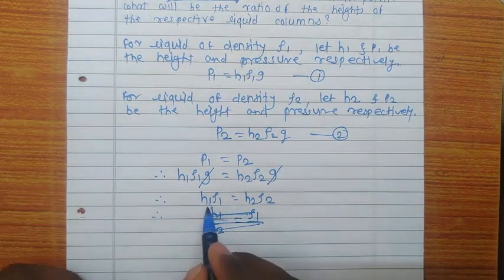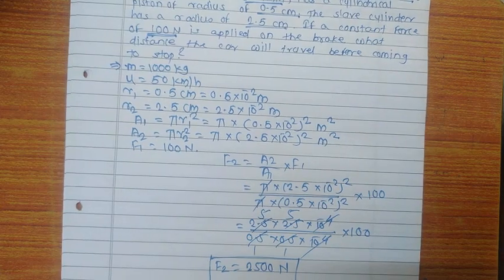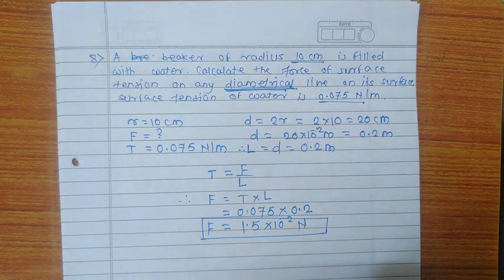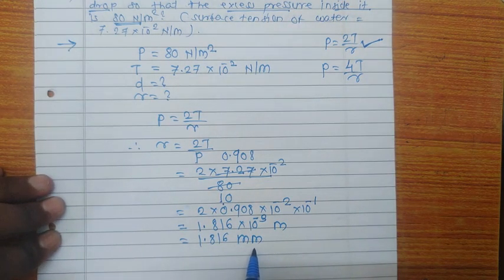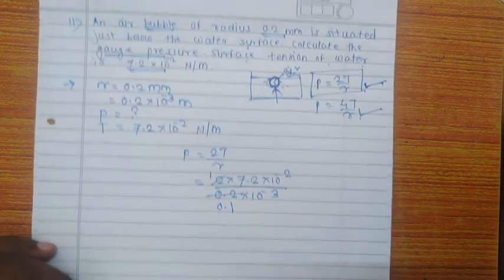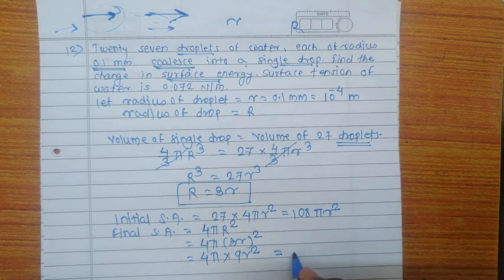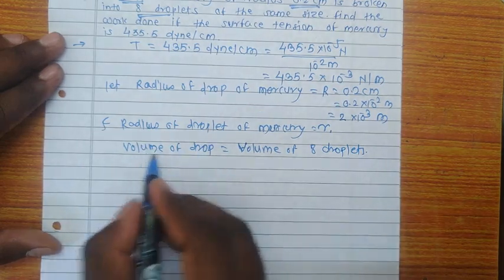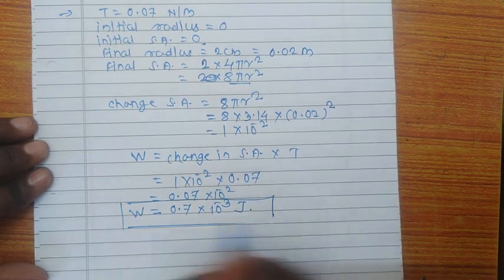Numericals ...Mechanical Properties of Fluids